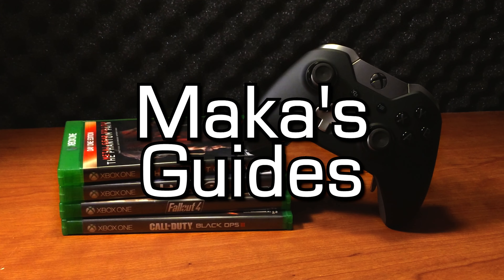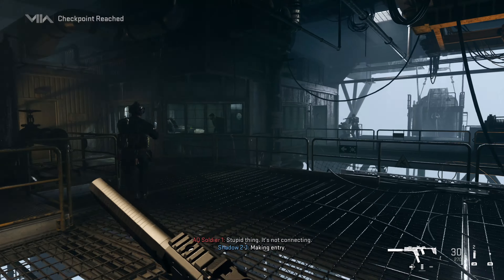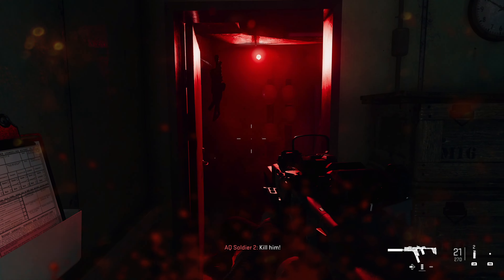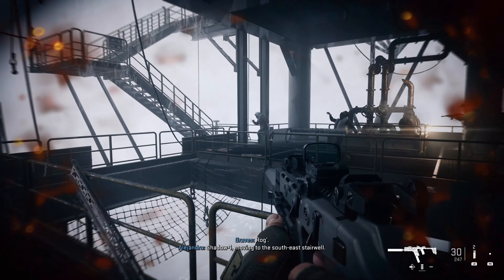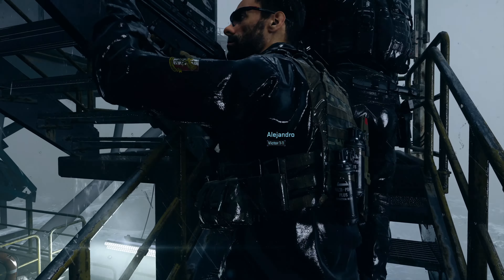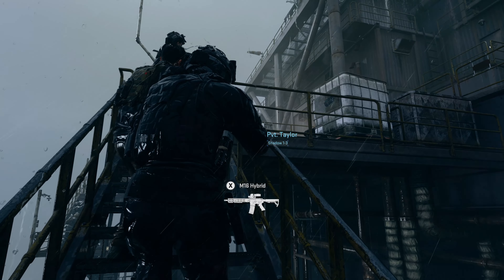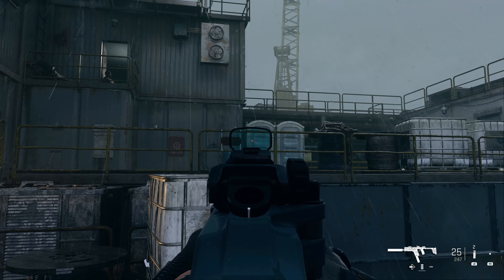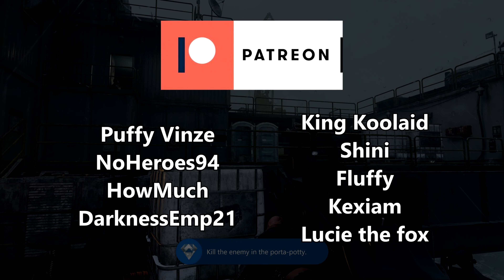COD Modern Warfare 2 - A Crappy Way to Die Achievement/Trophy - Kill the porta-potty enemy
Call of Duty: Modern Warfare 2 (MW2) - A Crappy Way to Die Achievement/Trophy Guide - Kill the enemy in the porta-potty